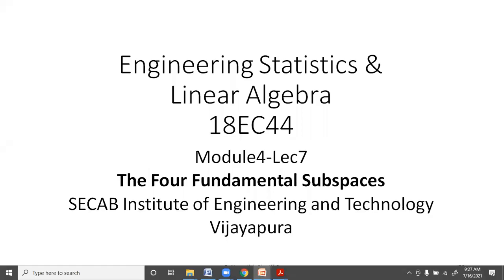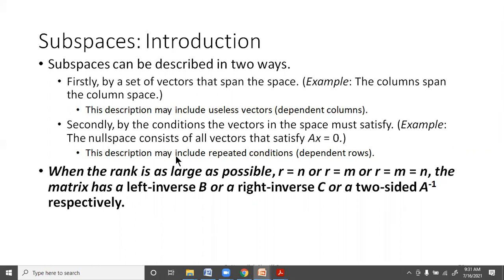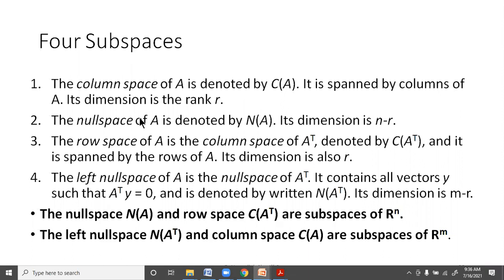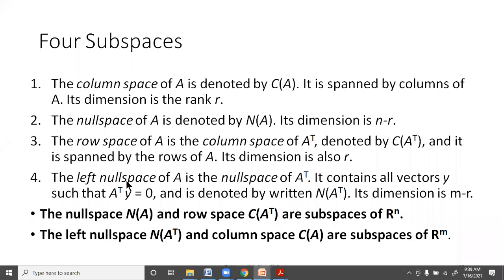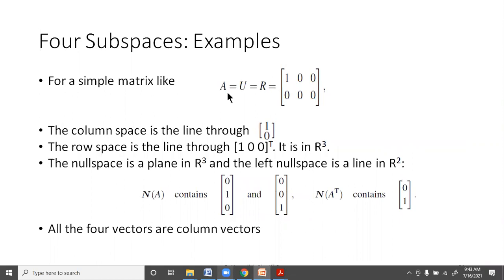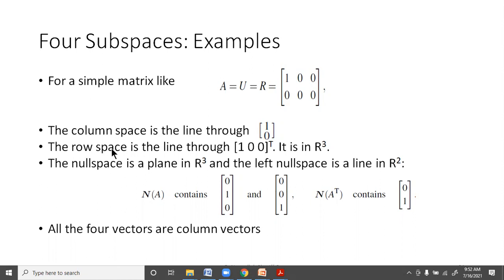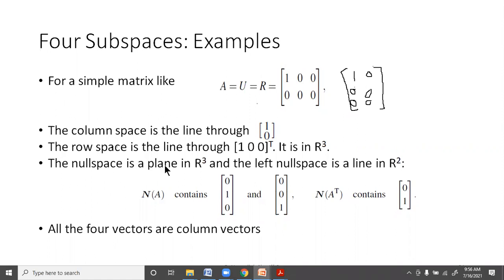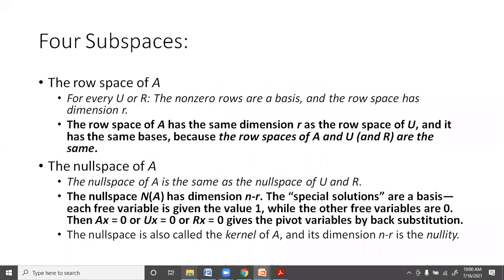2021 ESLAMOD4 LEC9